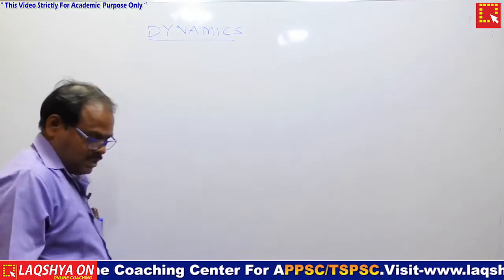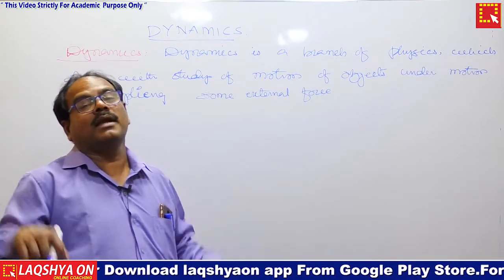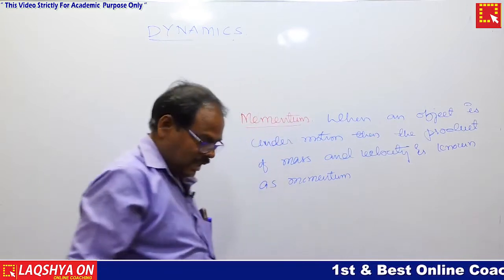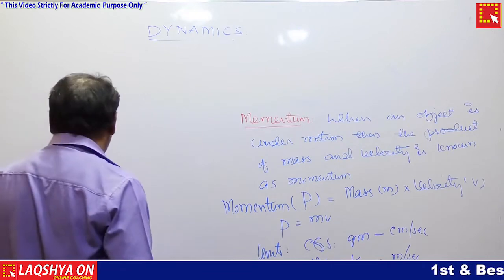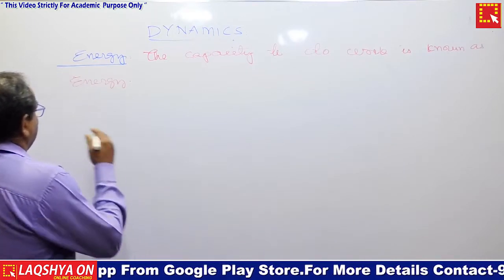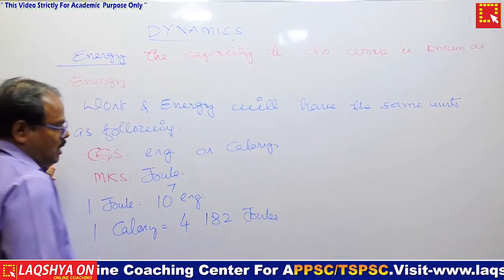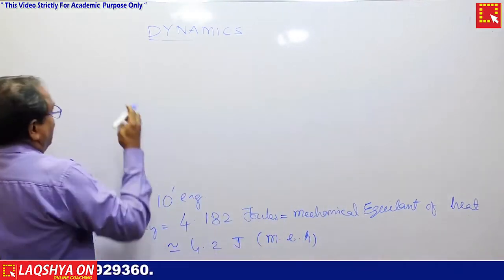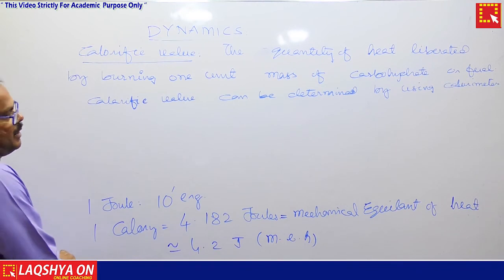Dynamics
For Book
Where to Buy the Best Books
A.P Economy (Telugu) Paperback – 2020
AP Bifurcation Challenges Conflicts 2020